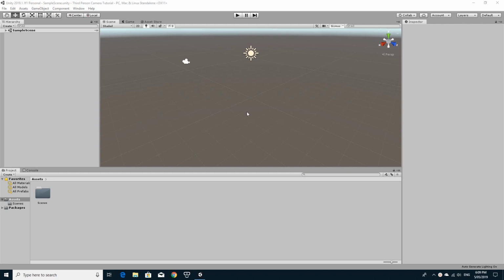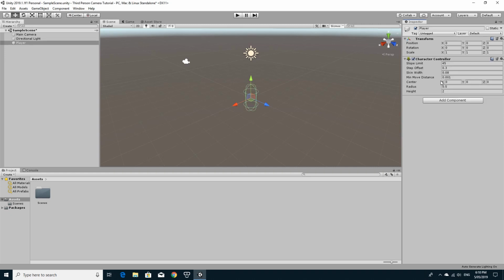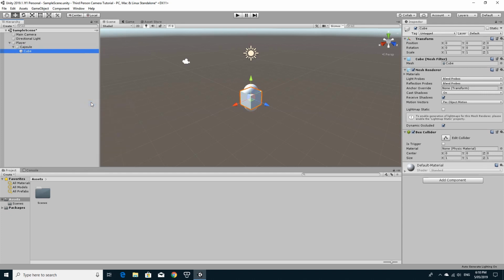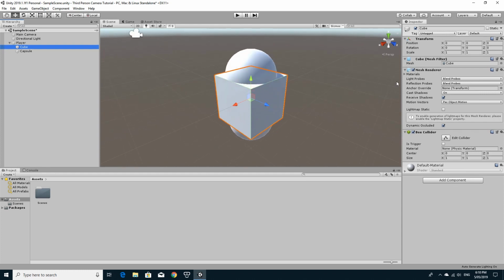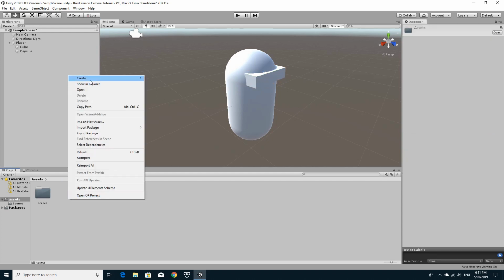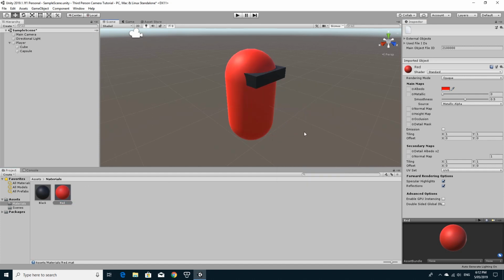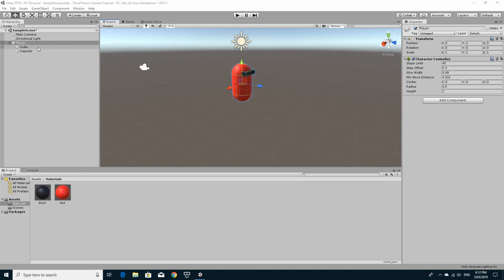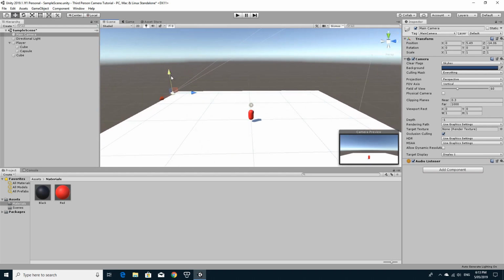Third Person Player Tutorial Part 1- Player Set up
This is the first video in the series designed to help you make a Third Person Controller and camera. This is aimed at beginners and will explain everything you need to do to make a simple camera and controller system like the ones seen in lots of different games.